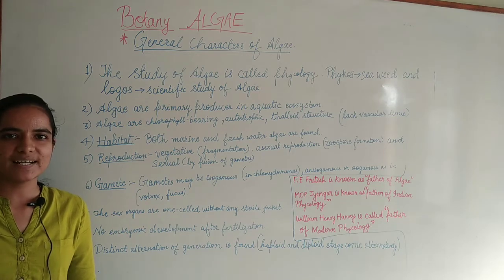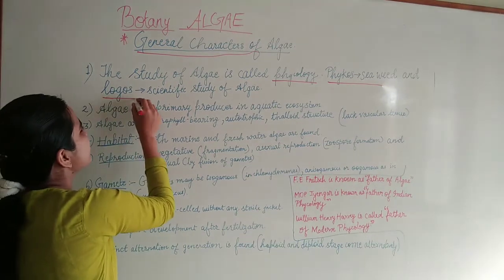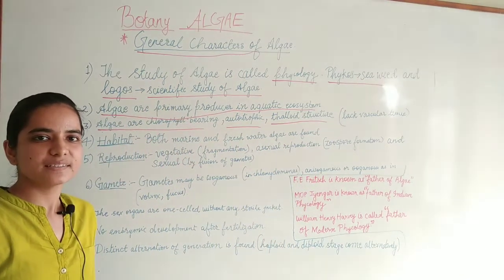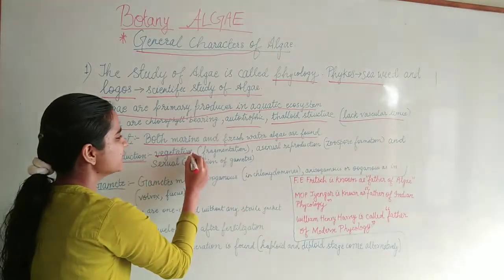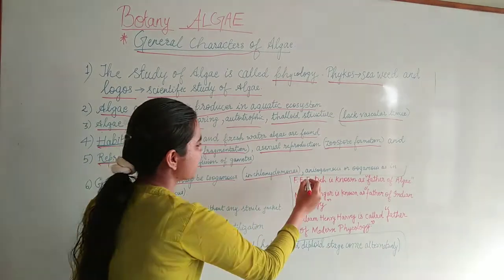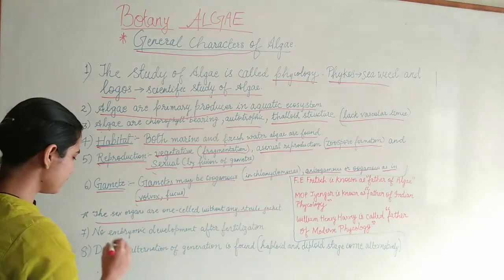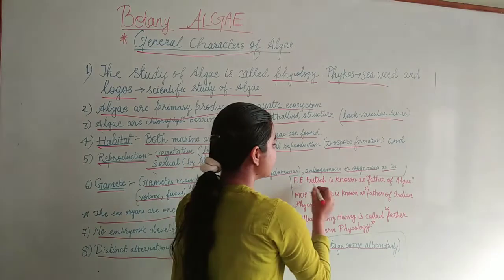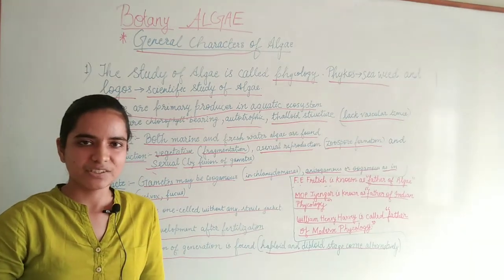B. Sc 1st year| Botany | Chapter : ALGAE | Part 1 | General characters of algae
general characteristics of algae:
1) the study of algae is called phycology.
2) algae are important primary producer in aquatic ecosystem.
3) algae are chlorophyll bearing, autotrophic, thalloid structures.
4) habitat- both fresh water and marine
5) Reproduction- vegetative (fragmentation), asexual( zoospore), sexual ( gamete fusion)
6) gamete- gametes may be isogamous(in chlamydomonas), anisogamous, oogamous ( in volvox, fucus)
*the sex organs are one celled without any sterile jacket.
7) no embryo formation after fertilization
8) distinct alternation of generation is found( haploid and diploid stage come alternatively).
important scientists related to algae
* F. E Fritsch
* MOP Iyengar
* William Henry Harvey